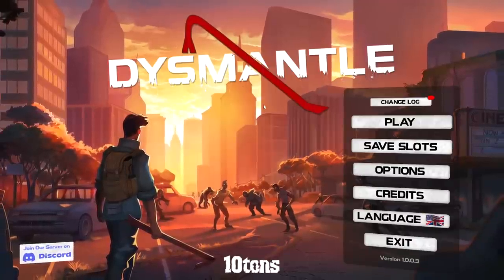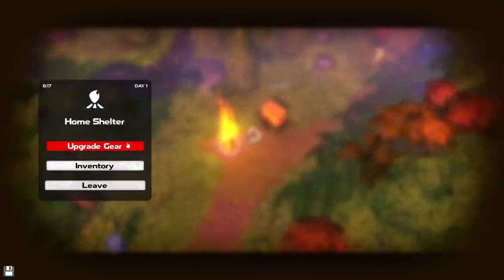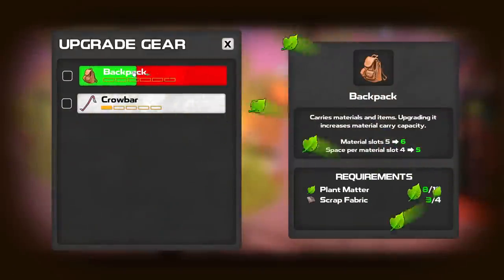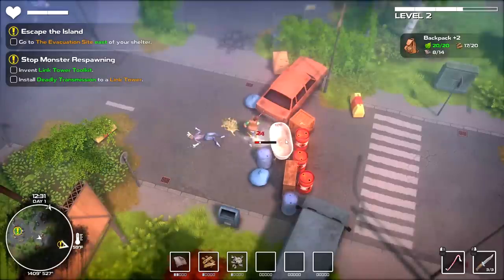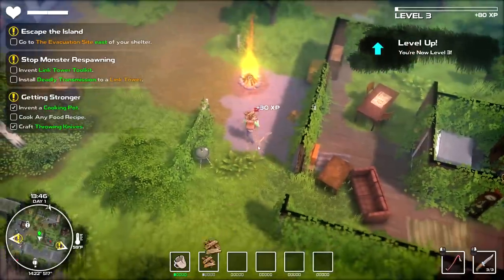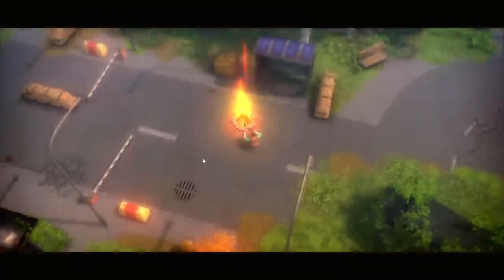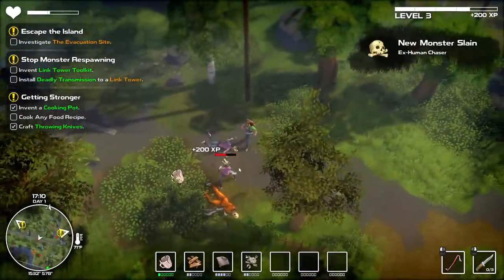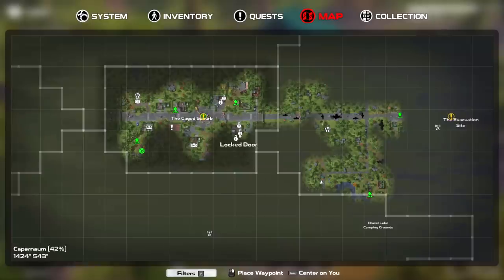Dysmantle (2021) - Zombie Apocalypse Open World RPG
Dysmantle Gameplay with splat! Let's Play Dysmantle and check out a game where you'll emerge from a bunker into a world of mutated monsters hell bent on tearing your throat out.